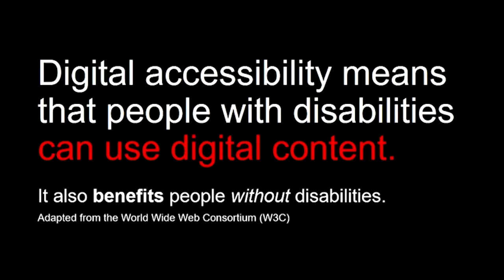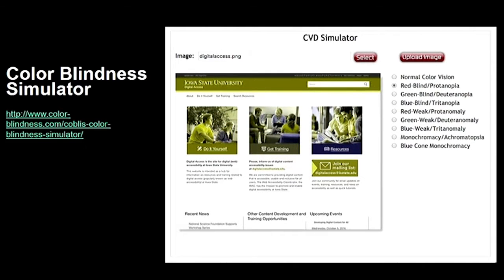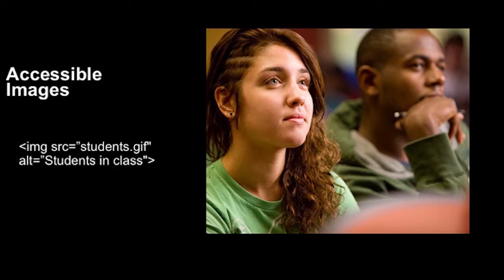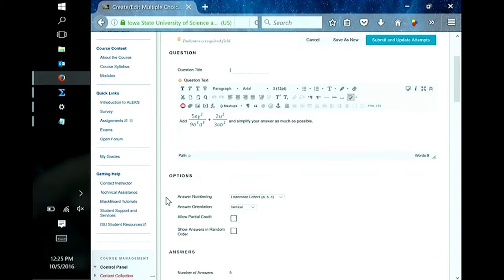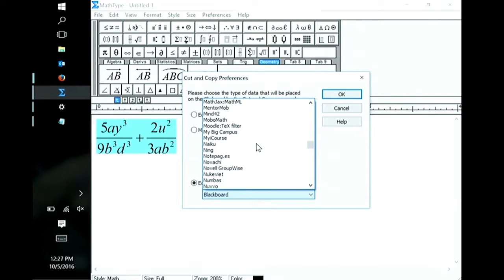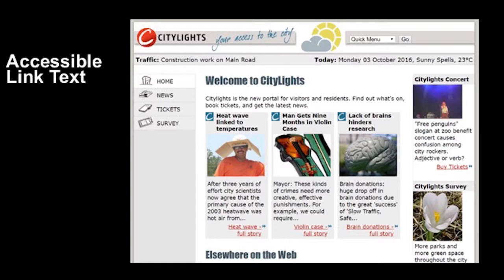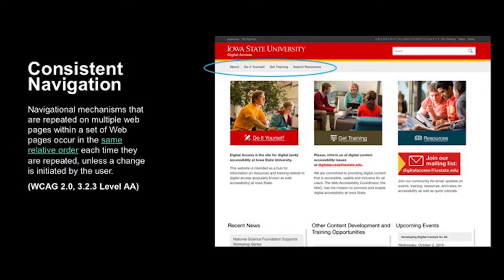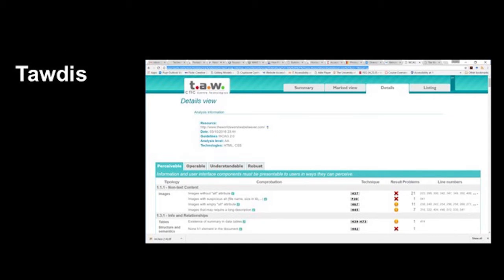Accessibility at ISU: Developing Digital Content for All